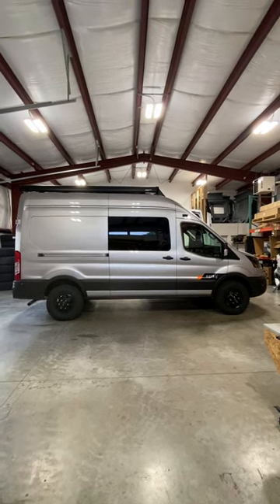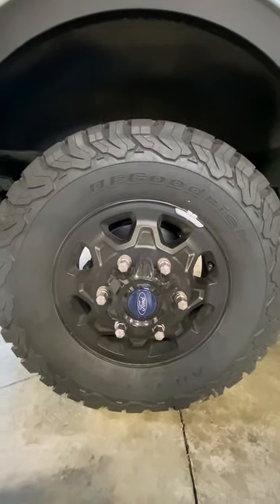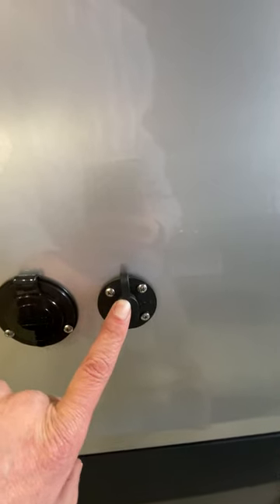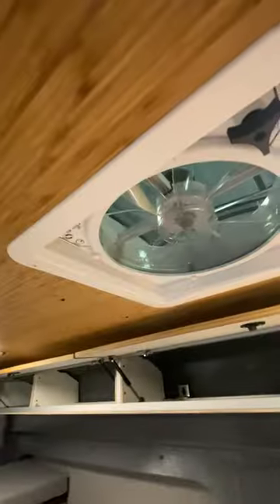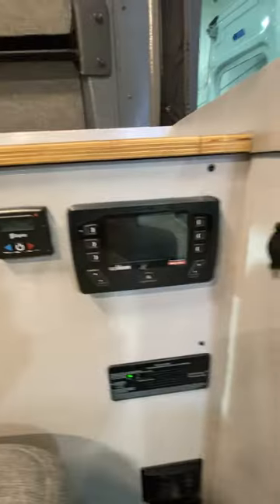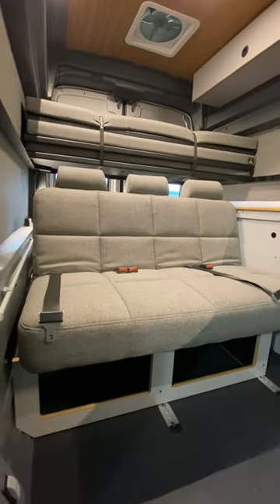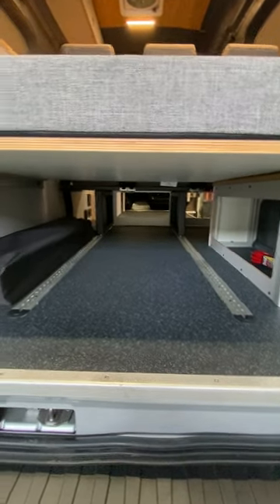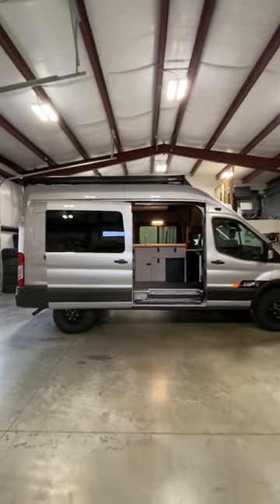Van Tour - Seats & Sleeps up to 5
Quick tour of one of our latest campervan builds. 2023 AWD Ford Transit, 148” wheelbase with the Axis Vehicles Revolver layout. Build is lightweight at only 1100lbs. This rig makes an easy daily driver and epic road trip machine.
It has a ton of features including Axis Vehicles’ 5 year warranty, 5 seat belts, 2 beds, Roam Rest mattresses, custom window coverings from Van Made Gear, RedArc Manager 30, heated Battleborn battery, Rixen’s heater, Flatline Van Co roof rack, ladder and nudge bar, Fiamma 10’ awning, Zamp solar panels, dimmable Rigid scene light, 6 dimmable LED interior lights, 10 gallons of fresh water, Ruvati sink, Quigley lift & Lagun table.